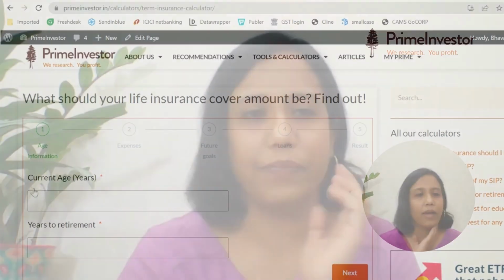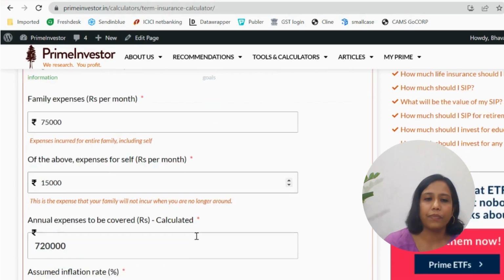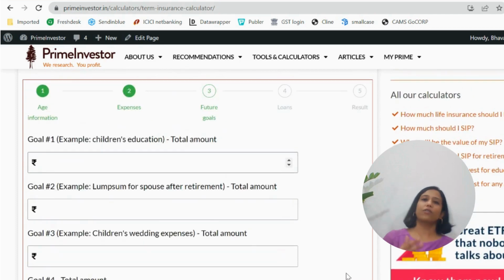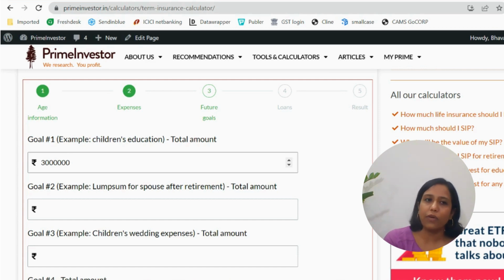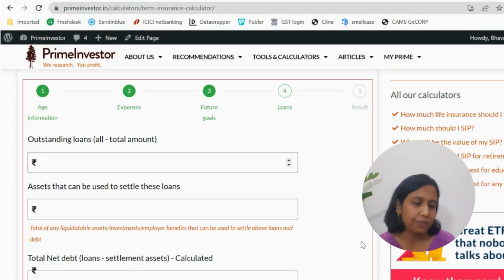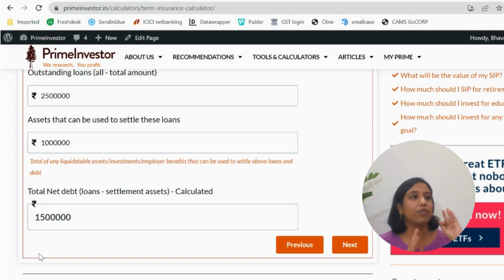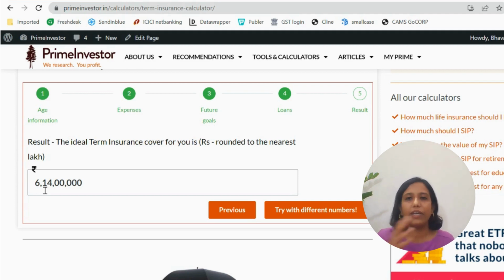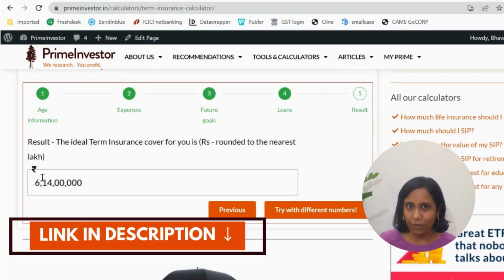The ideal term life insurance cover | How to find the exact amount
One of the very first questions you’ll be faced with after deciding to buy a term life insurance plan, is – What’s the size of the term cover (what insurers call the sum assured) you’ll need?

Most people don’t put much thought into this and go for the nice round number suggested by their insurance agent, which is usually Rs 1 crore.

But given that your term insurance is unique to your life situation and family needs, it pays to put a little more thought into it. A very small number may leave your family under-prepared. A gargantuan one will be a needless drain on your savings, given that annual premiums you pay won’t come back.

Use our calculator here to find out your ideal term life insurance cover ↓

Related articles -

📙 How much life insurance do you need?

📕 How much health insurance do you need?

Prime Term Insurance is a list of curated term policy covers arrived at after shortlisting all insurance companies for vintage and assets managed.

Prime Health Insurance is our recommended list of health insurance policies, filtered for insurer quality, policy coverage, and policy premiums.